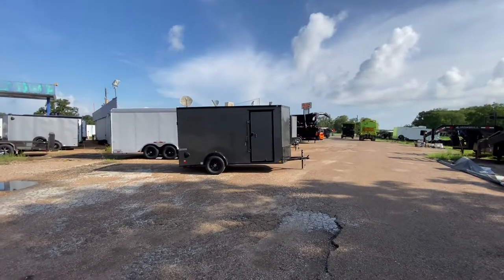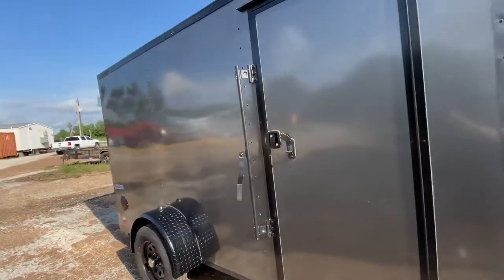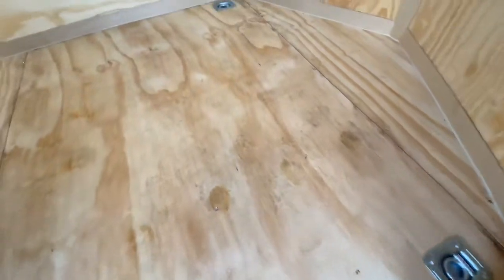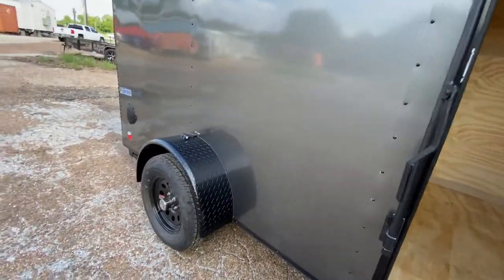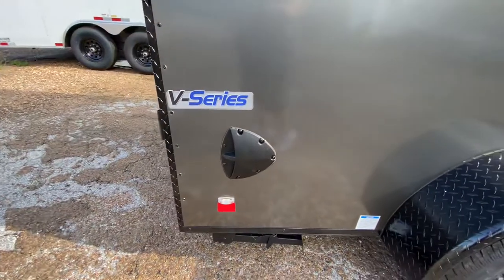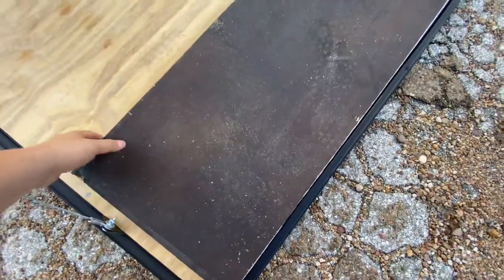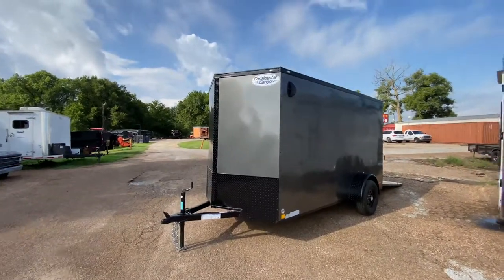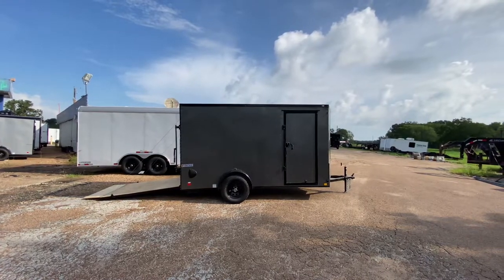6x12 Continental Cargo Trailer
TRAILERPLACE.COM
Trailer Place

Brand New 2023 Continental Cargo Enclosed Trailer
6x12
6'6" Interior Height
Aluminum Siding with Steel Frame
V Nose
13.5' Centerline Measurement
Diamond Plate Rock Guards